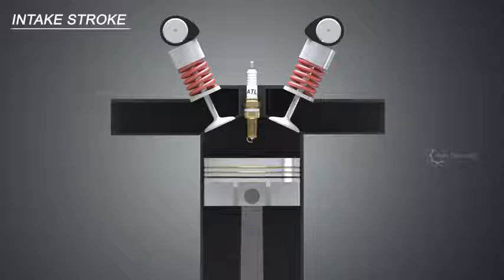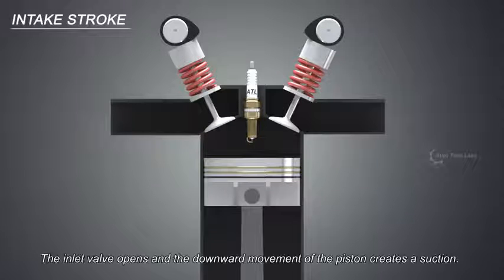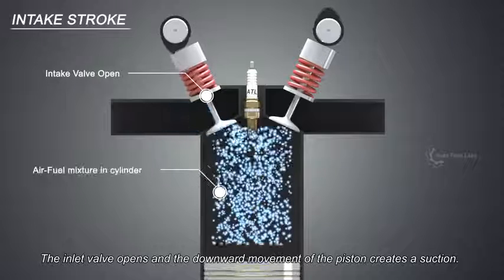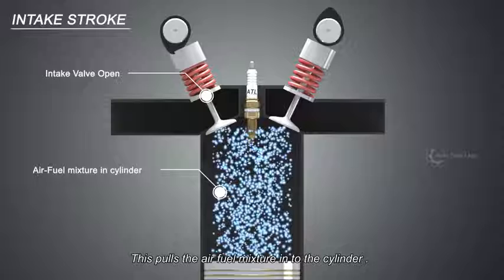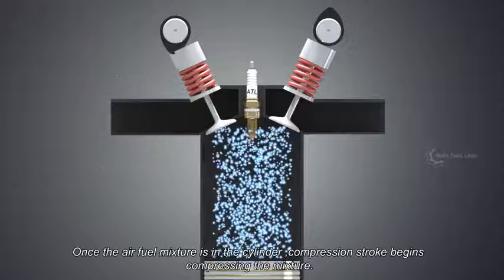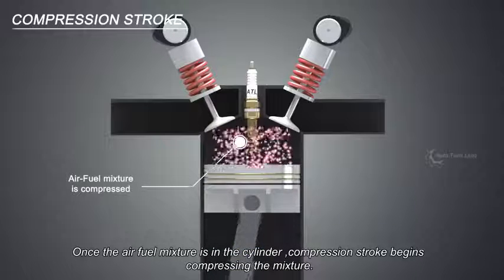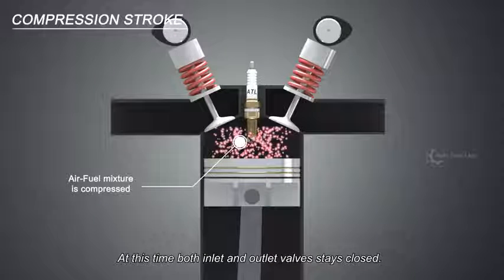19 يناير 2021